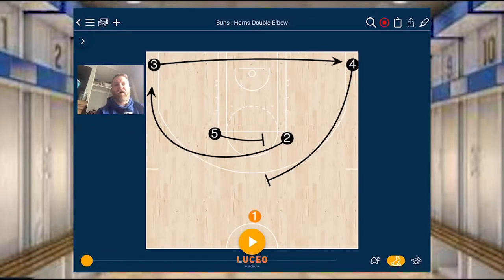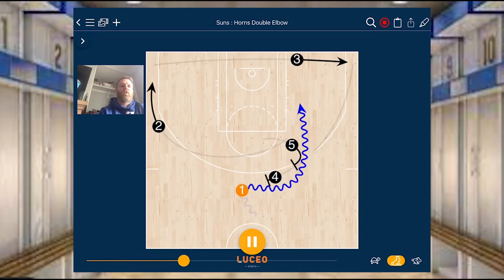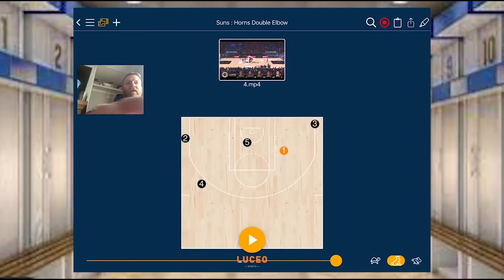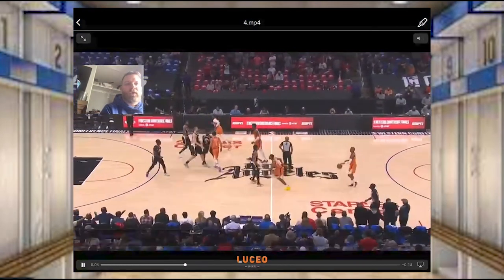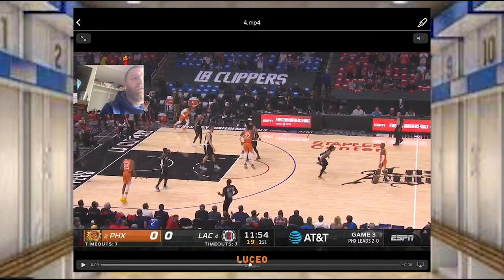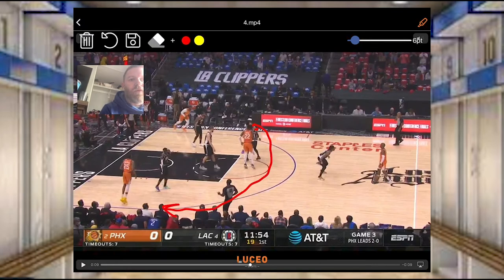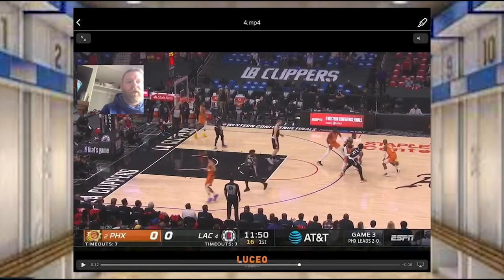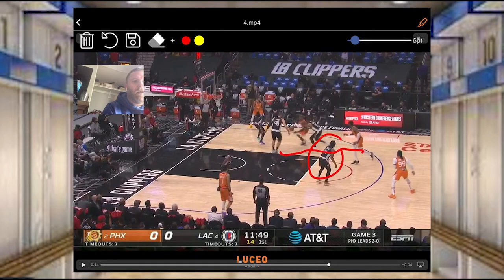Phoenix Suns Spread Ball Screen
Learn how the Phoenix Suns use false motion before they get into their ball screens.

The Phoenix Suns ball screen offense is one of the best in the NBA with Chris Paul at the control of it.

For more information on how the Luceo Sports assist app can help you and your program please visit our